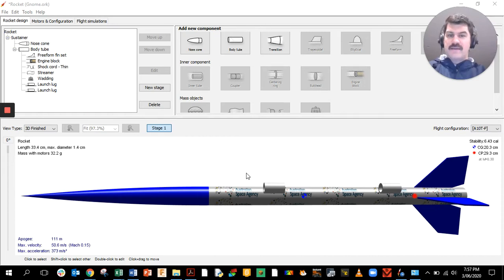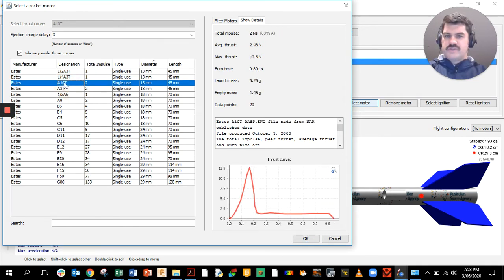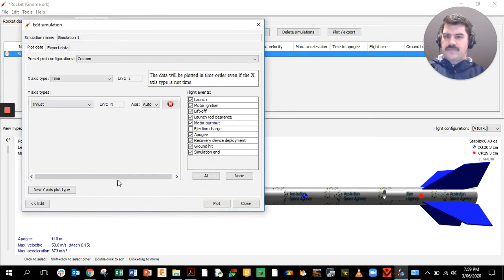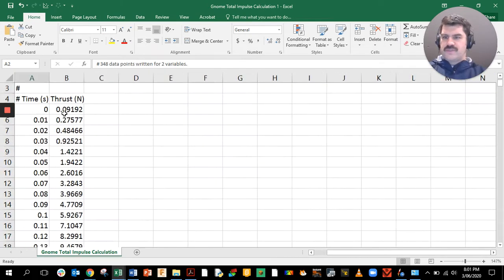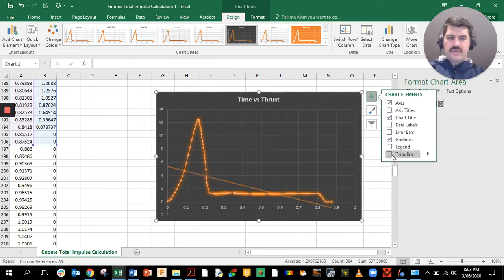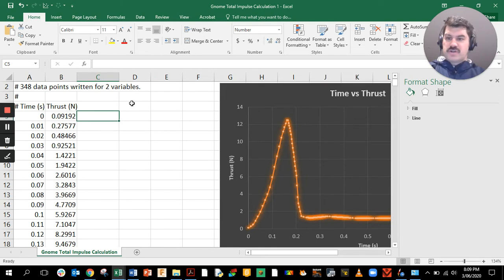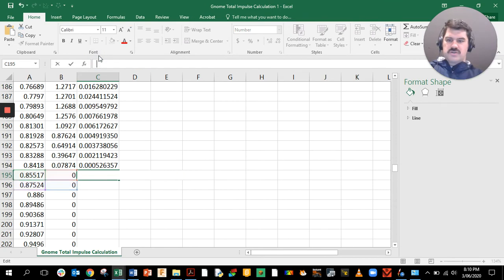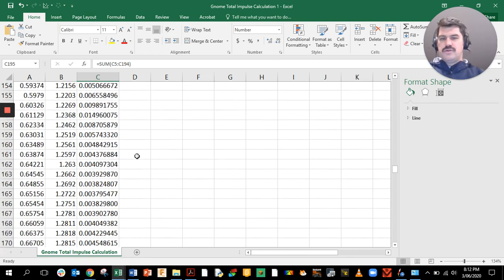How to calculate Total Impulse of a Rocket Motor using OpenRocket and Microsoft Excel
In this video I demonstrate how to calculate the total impulse of a rocket motor using the free software package called OpenRocket.

This requires exporting the "time" and "thrust" variables as an excel spreadsheet. Following this you will need to do an area approximation calculation whereby you are calculating the area under the graph for each small time interval. The Function needed for this is:
 =((Thrust2+Thrust1)/2)*(Time2-Time1).

Once you have calculated the area for one time interval, simply grab the bottom right hand corner of the cell and drag it down to the end of the thrust values. You will then need to use the SUM function to add up all the individual impulse calculations to find the total impulse.